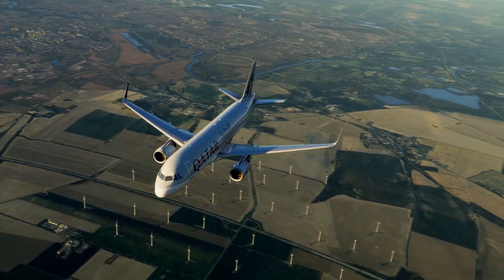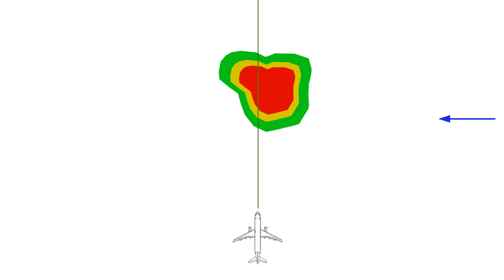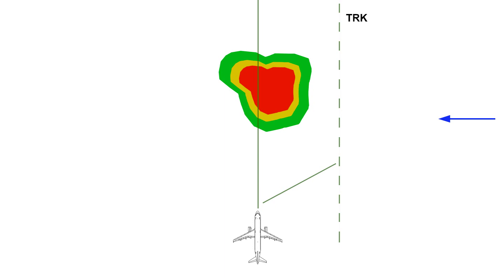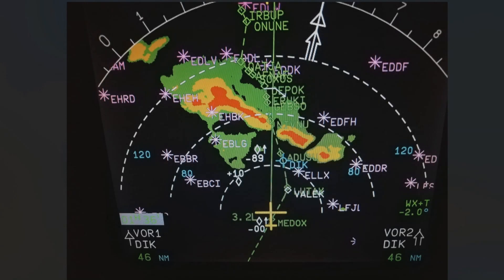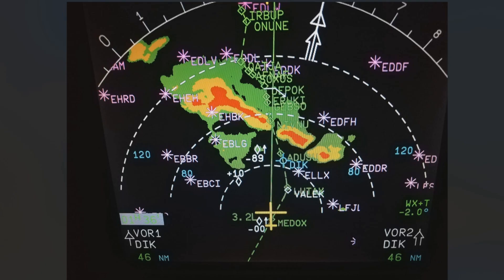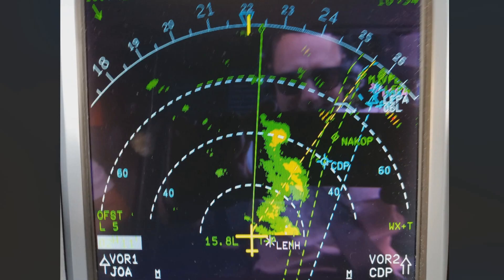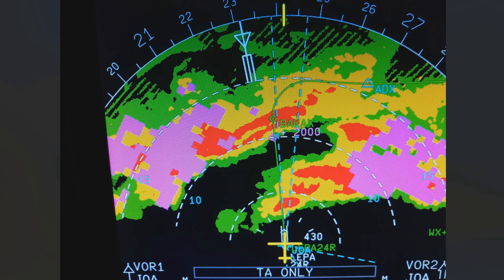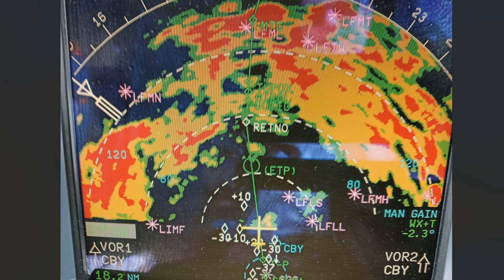How to avoid Thunderstorms - With real world examples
In this video we will be looking at thunderstorm avoidance.
With the latest update to the Fenix A320 the weather radar will play a more important role and so we will discuss which strategies to you use to avoid bad weather safely.